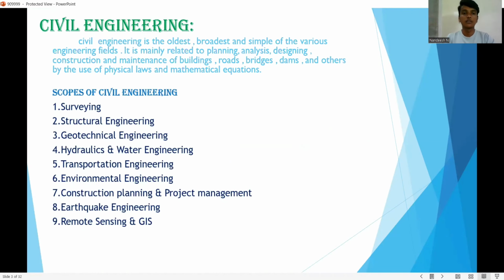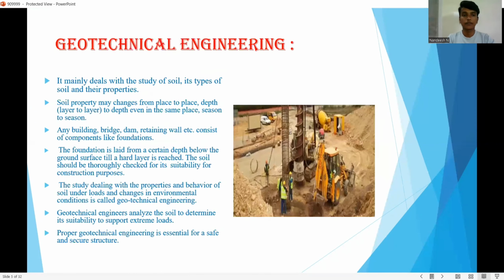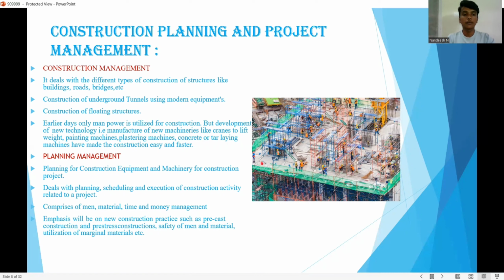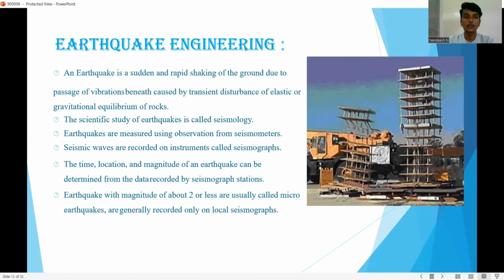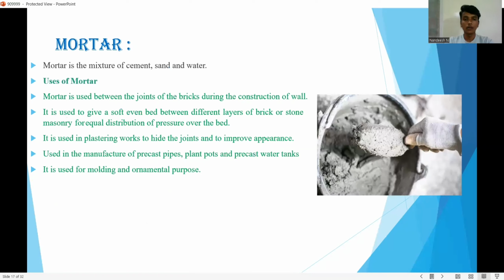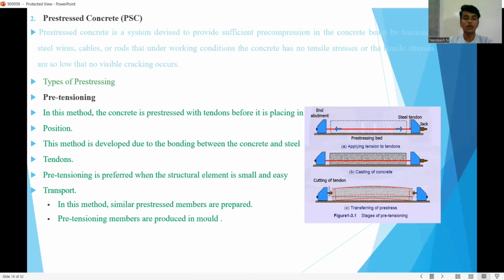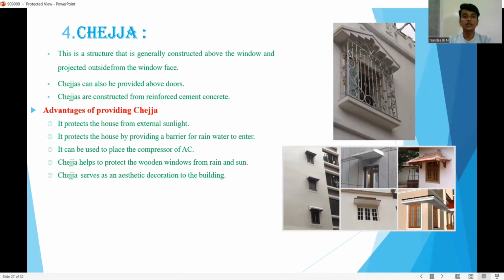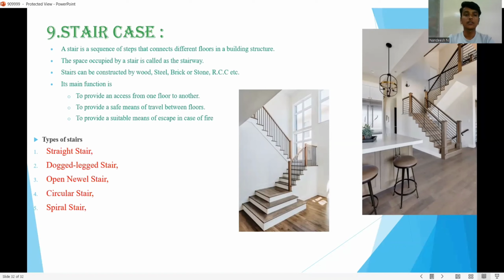INTRODUCTION TO CIVIL ENGINEERING ✨